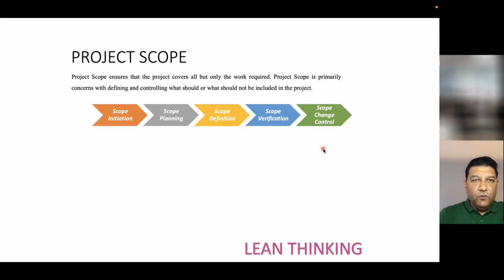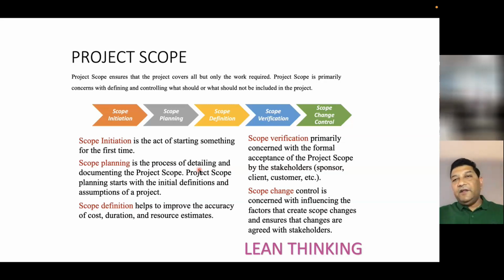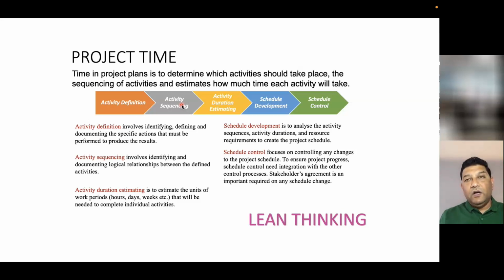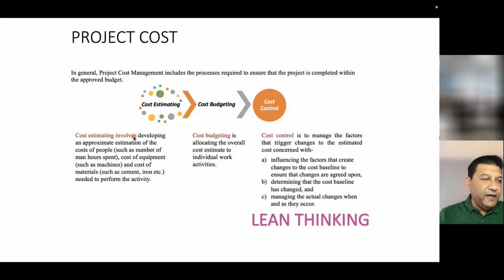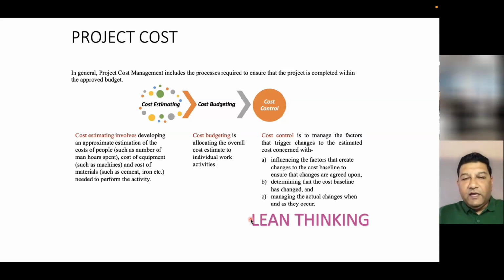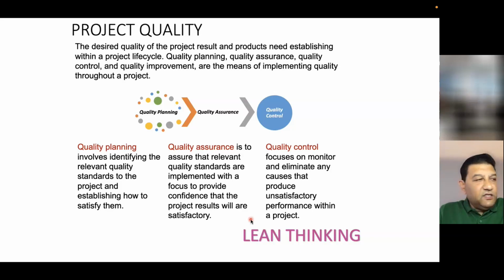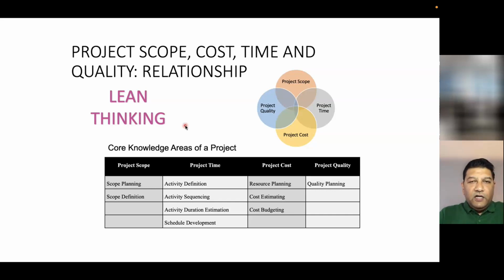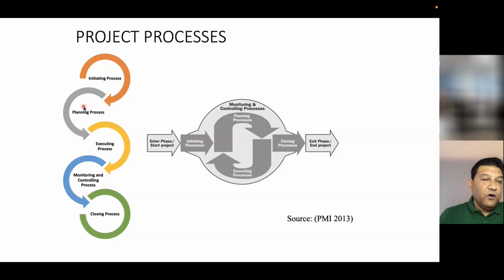What is Project Management, Scope, Time, Cost and Quality